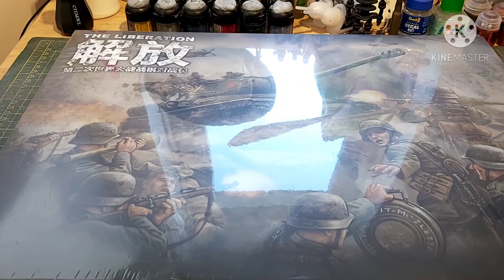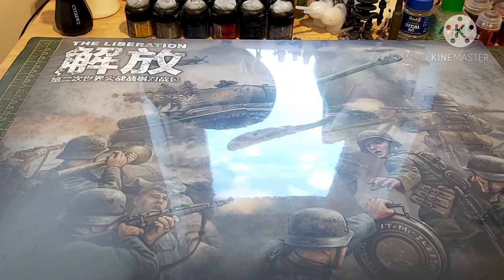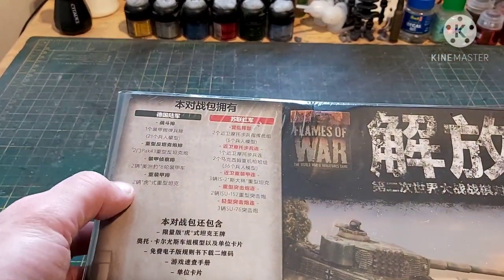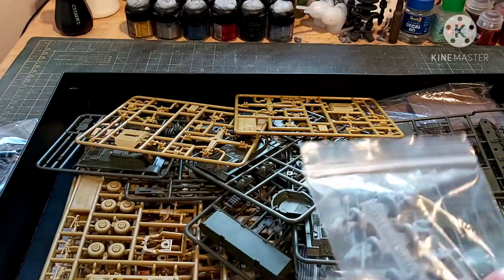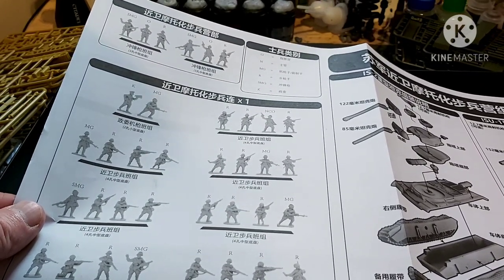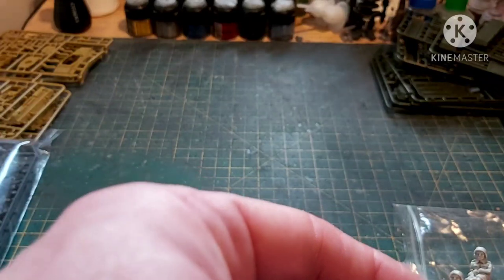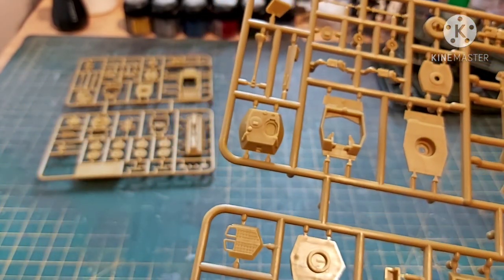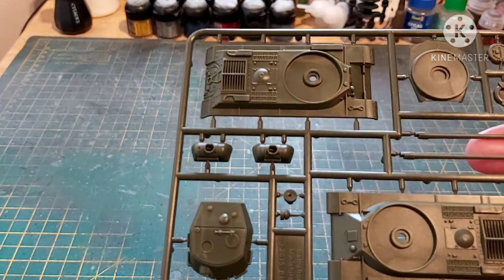Chinese Flames of War starter set Unboxing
it's time for that special unboxing. All the way from Singapore, the Chinese starter set for Flames of war. A different front and different selection of models. let take a look.